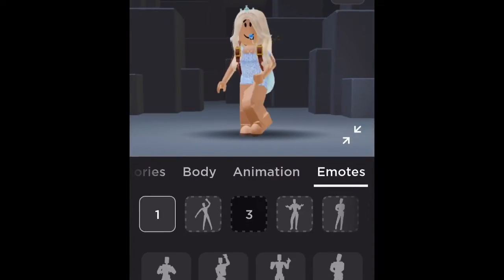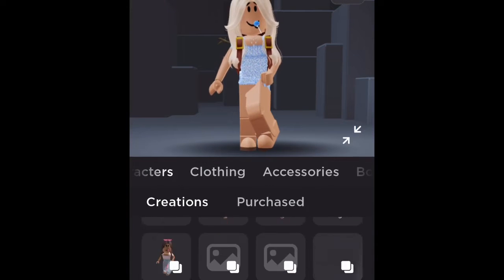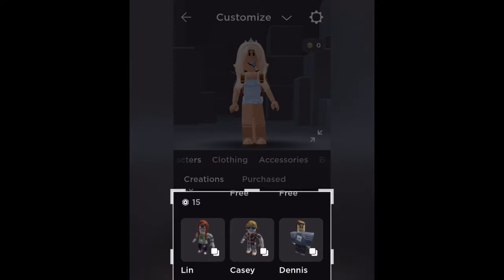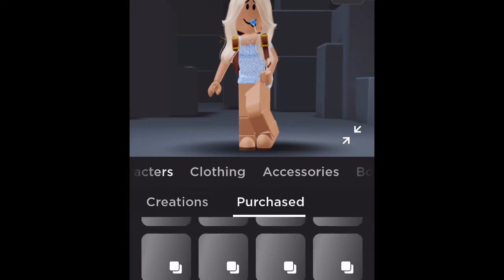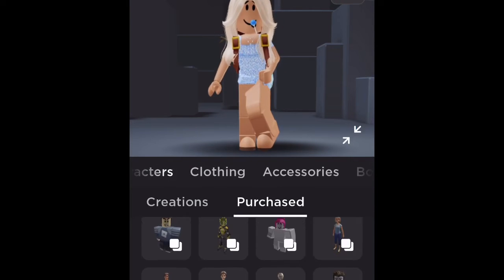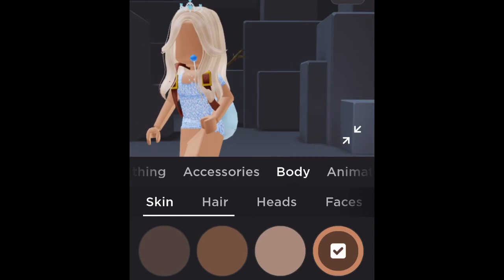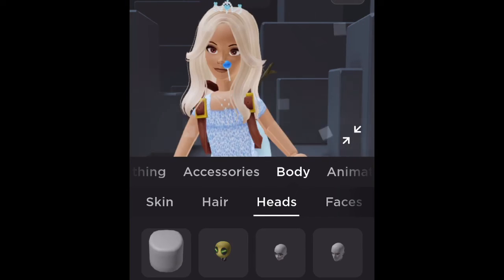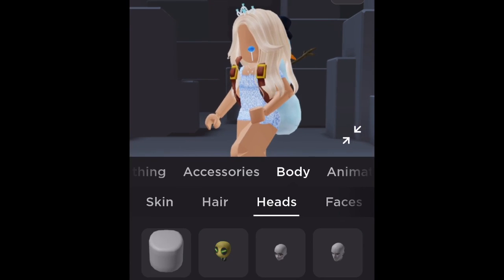HOW TO GET FREE FACELESS!!!*FREE*